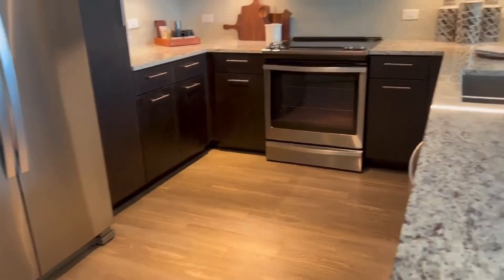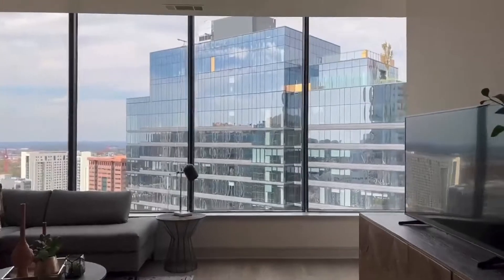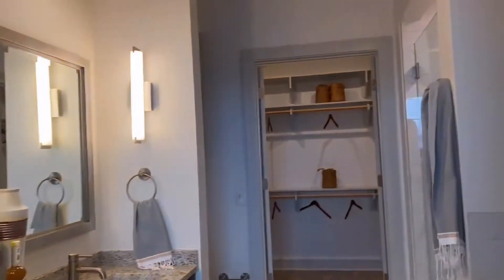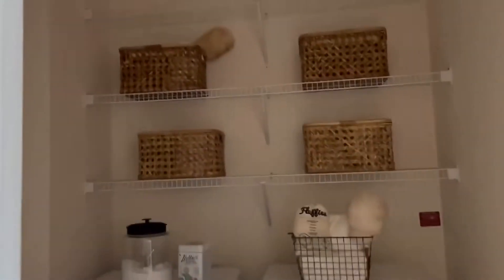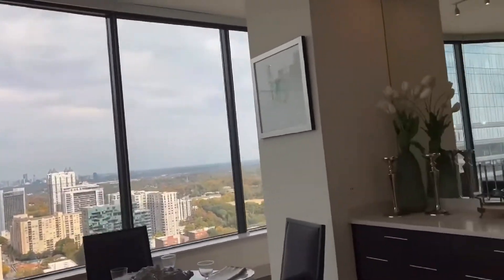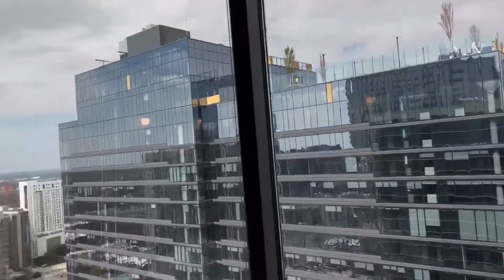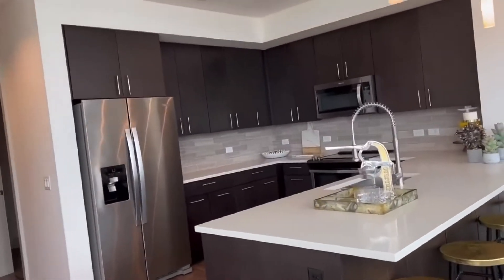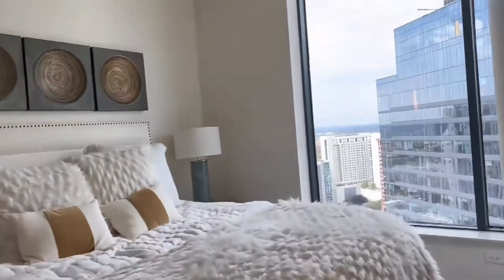The Dagny Midtown Review | Atlanta Luxury Apartment Review | 1-3 Bedroom and penthouse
This is the Dagny Midtown . These units are beautiful . They range from 2200 upwards to 5000. This unit does have an amenity fee , parking fee and trash fee that’s an additional cost per month based on how many occupants you have .